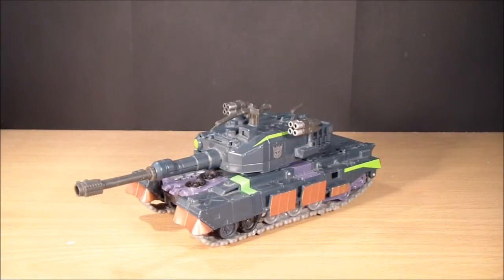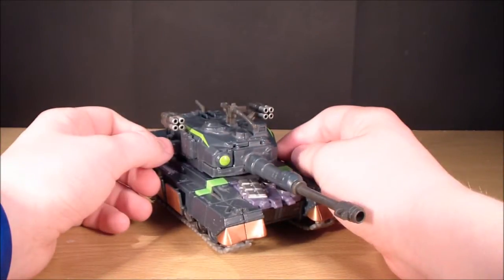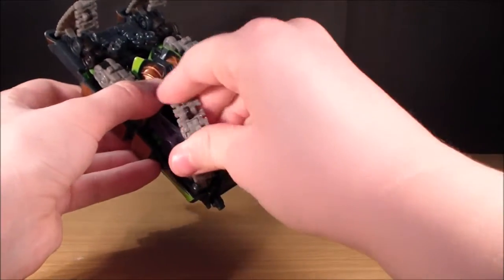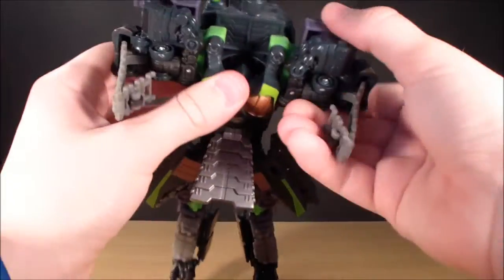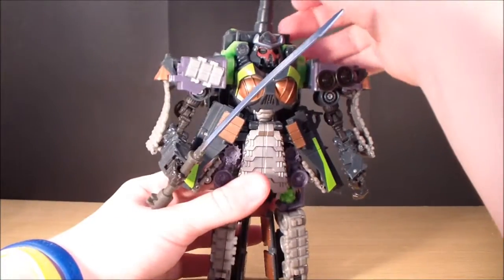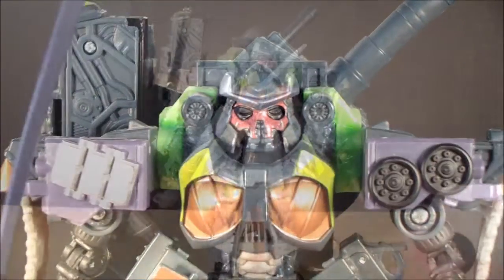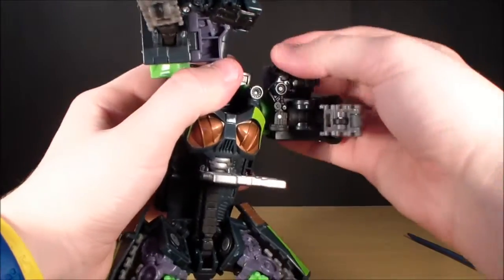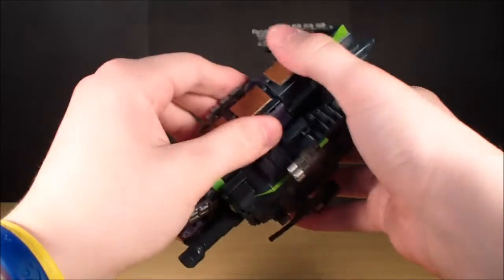Transformers - HFTD Voyager Banzaitron Review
Day 2 of HFTD week. Today we take a look at Banzaitron!